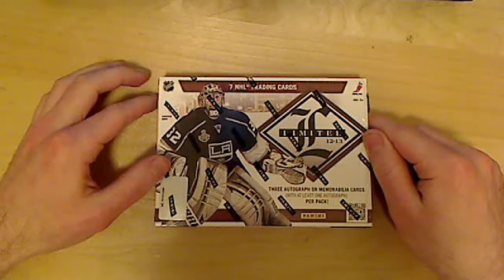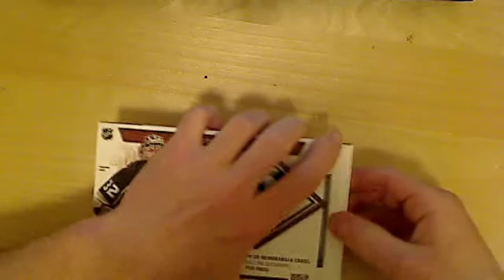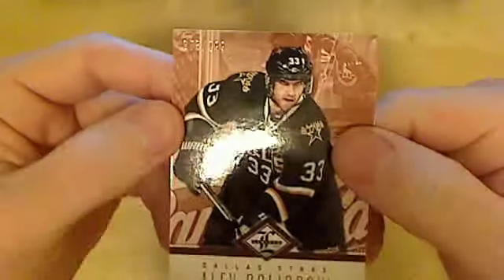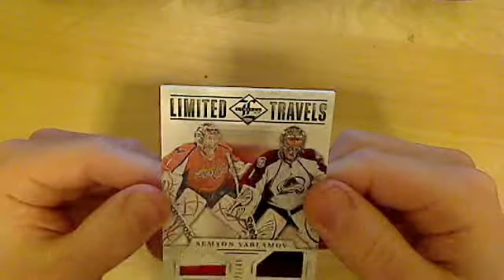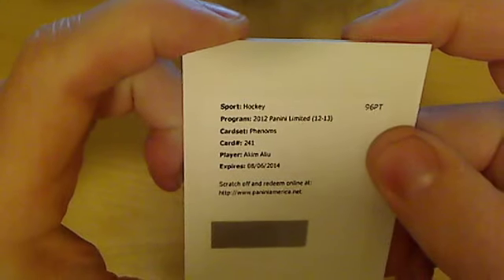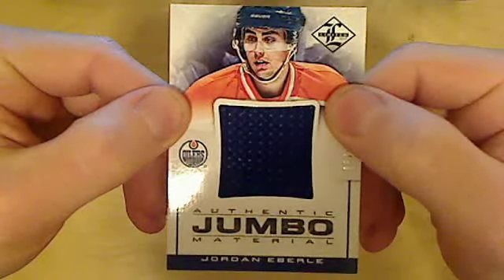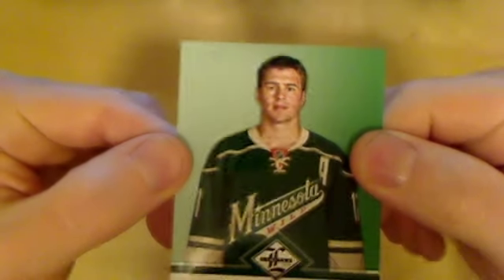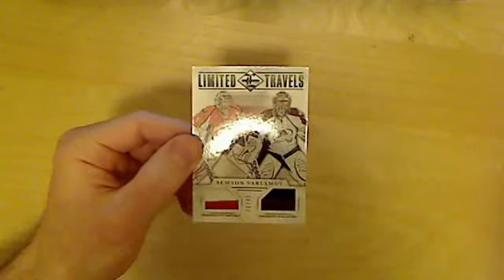Panini Limited Hockey 2012-13 Box Break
Opening a box of Panini Limited 2012-13 Box Break